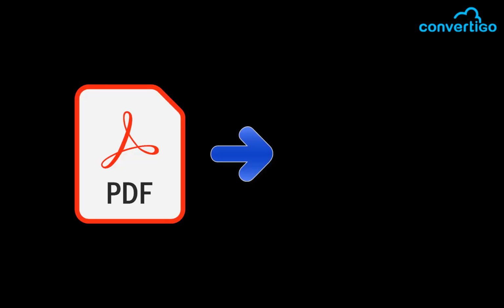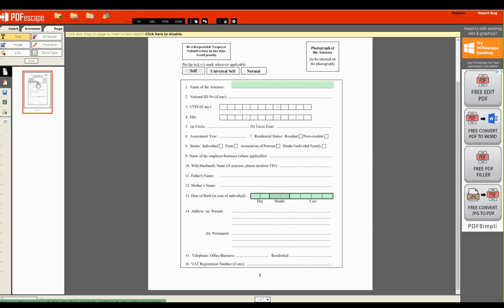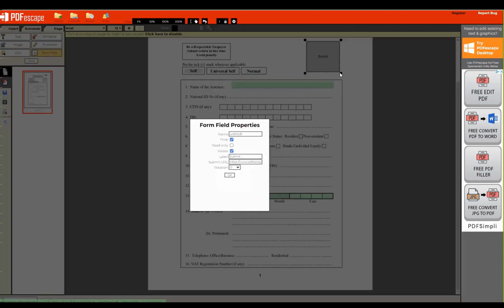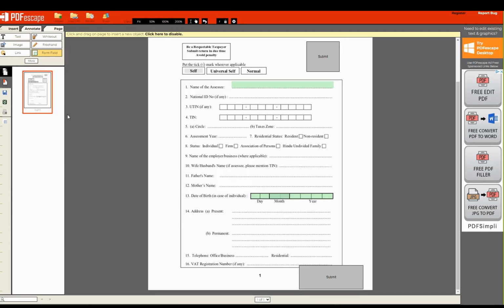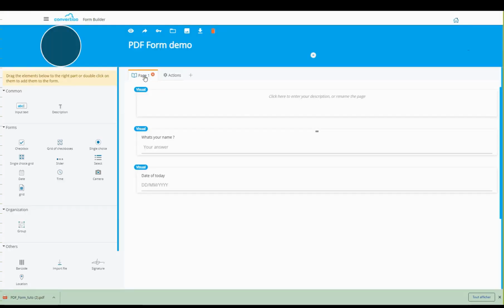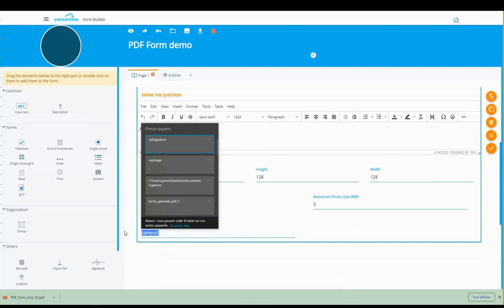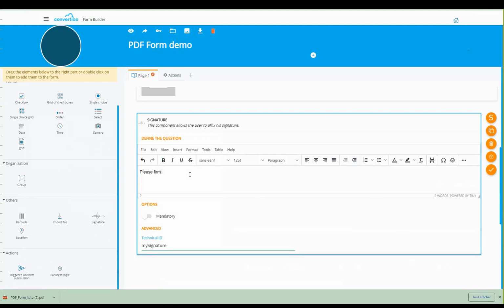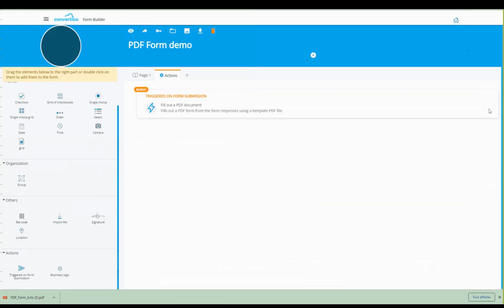How to fill a PDF document directly with Convertigo Forms? Tutorial #2: Images / Signature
See how you can, with Convertigo No Code Forms, generate a PDF document automatically when responding to a form. This second tutorial focuses on filling images and signatures.

This tutorial is split in 4 parts, following different field fillings.